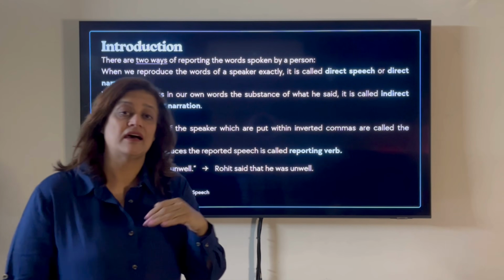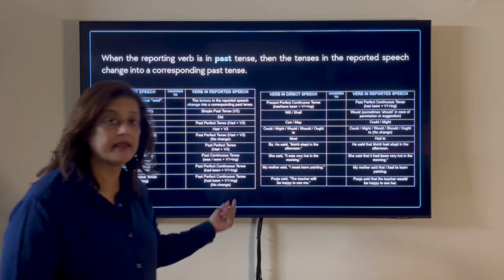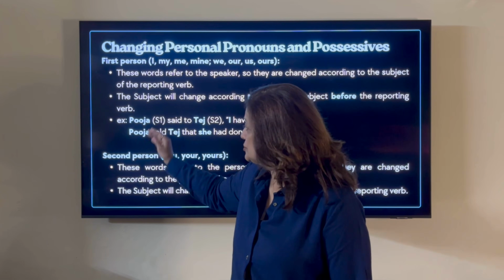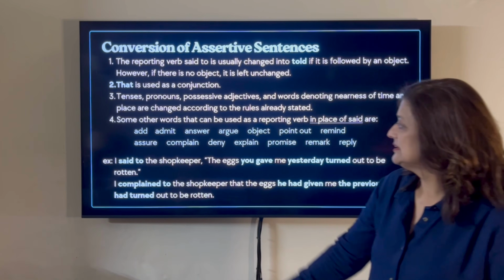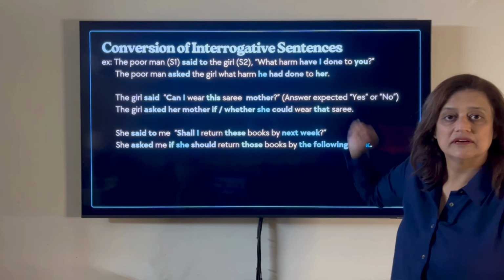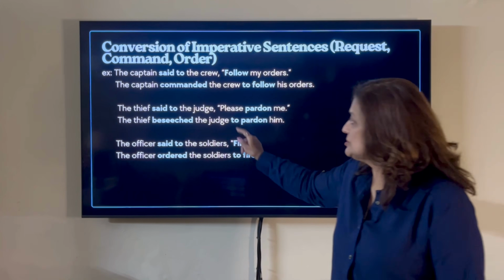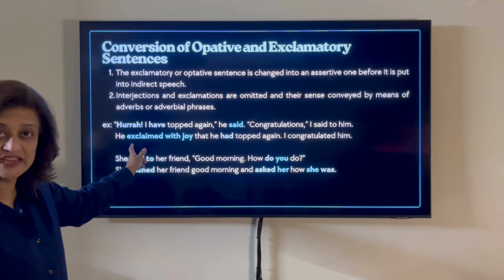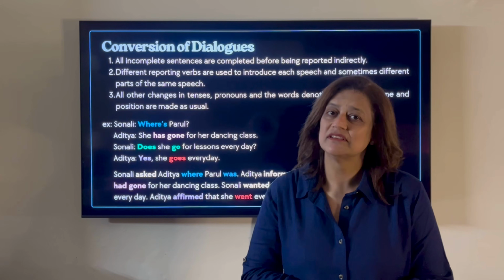Direct and Indirect Speech | English | Learn English with Seema Wahi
Watch this video to learn Direct and Indirect Speech | Reported Speech in English with Examples | Learn English with Seema Wahi

00:00 - Introduction
01:45 - Reporting verb in present or future tense
02:44 - Reporting verb in past tense
04:09 - Universal truth + scientific, mathematical, geographical, or habitual fact
05:10 - State of affairs
05:45 - Changing personal pronouns and possessives
09:11 - Changing words denoting time and place
09:34 - Conversion of assertive sentences
11:11 - Conversion of interrogative sentences
14:45 - Conversion of imperative sentences
18:30 - Conversion of optative and exclamatory sentences
21:30 - Conversion of dialogues